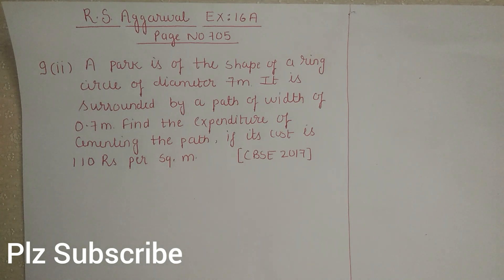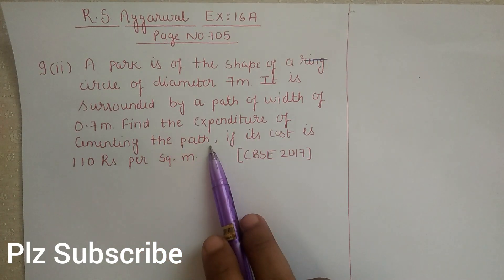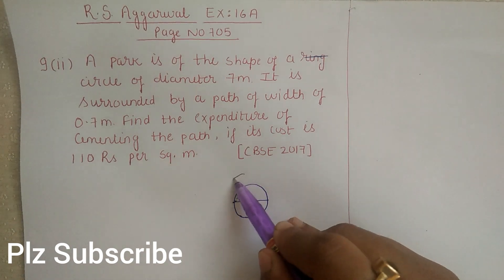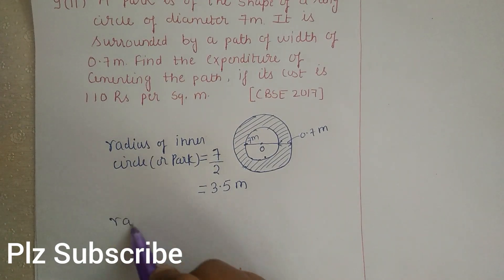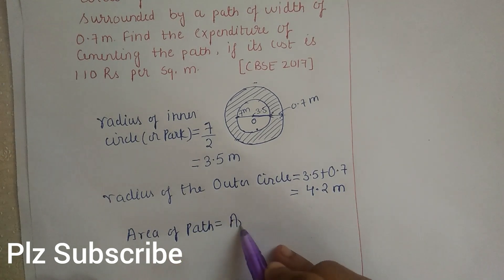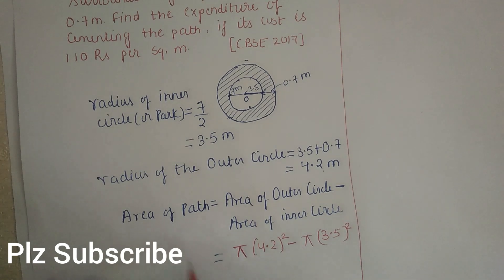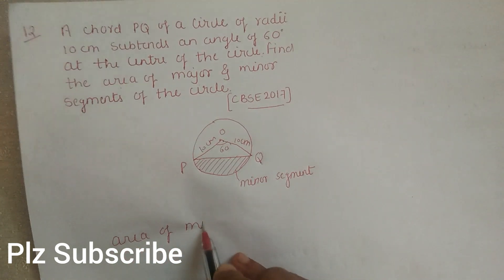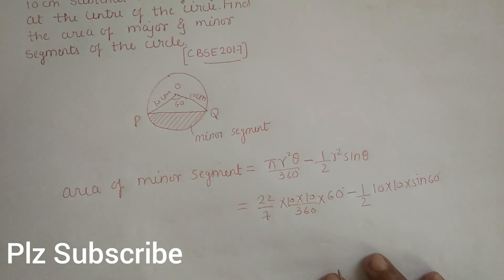PART 2 CLASS X: Exercise 16A(que 9,12), Area of Circle ,Sector and Segments FROM RS AGGARWAL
Hello Everyone.
Here is the
👉Link of playlist of Circles chapter Class X

👉Link of playlist of Exam.Papers of All subject class X

👉Link of playlist of Arithmetic Progression

👉Link of playlist of probability of class X

👉link of chapter 4 Determinants of class 12th

👉link of playlist of COORDINATE GEOMETRY chapter of class 10th.

👉 Link of playlist of TRIANGLE chapter of class 10th

👉Link of playlist of Trigonometry chapter of 10th class